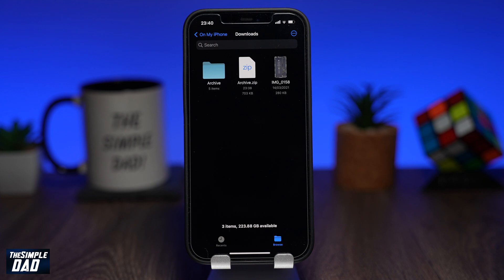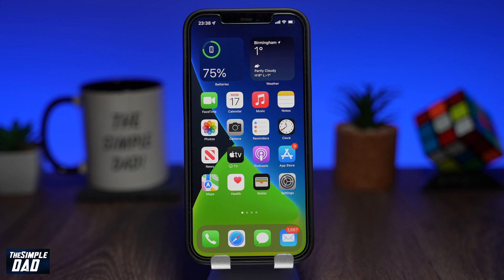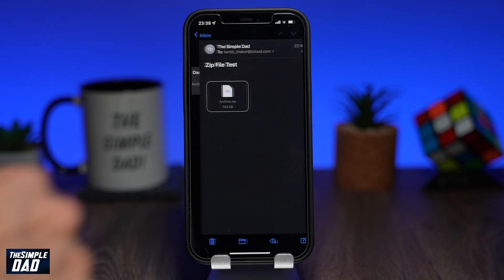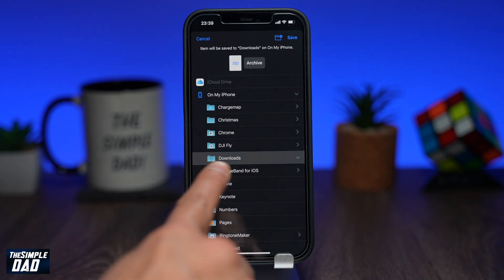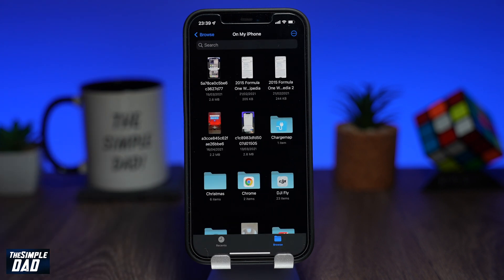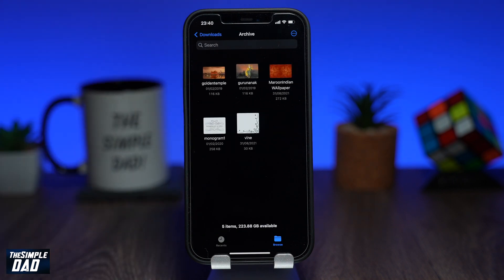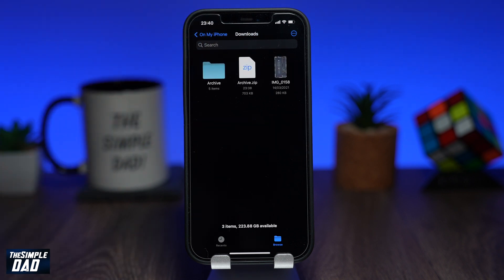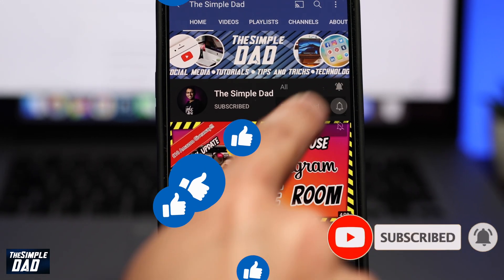How to Unzip a File on Your Iphone iPad 2022